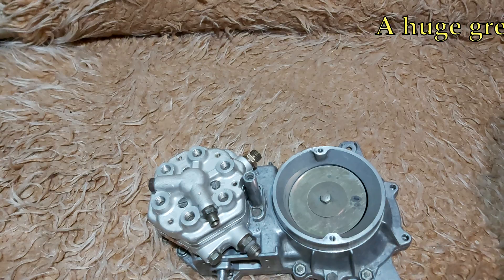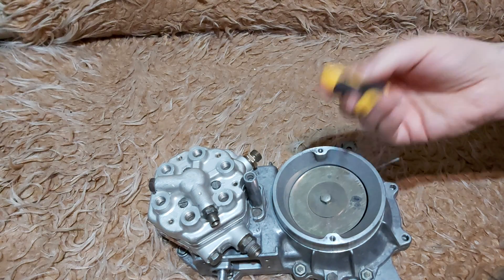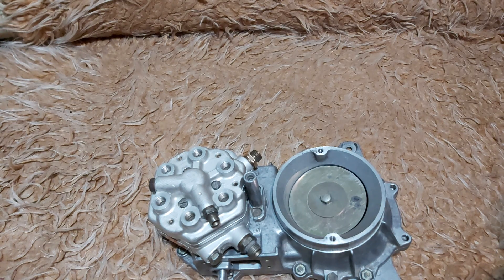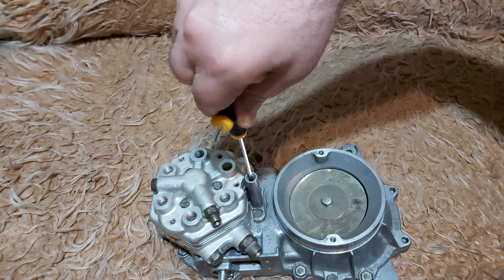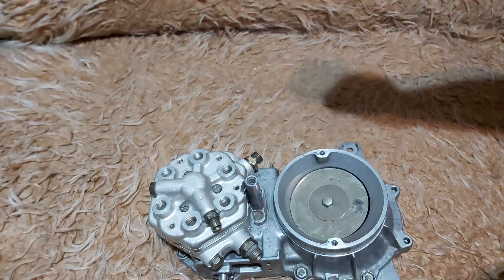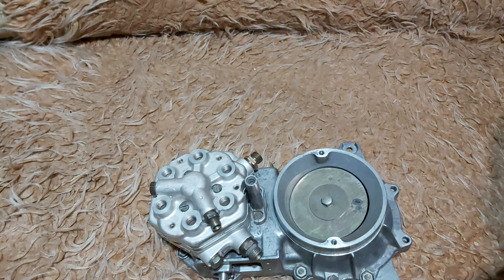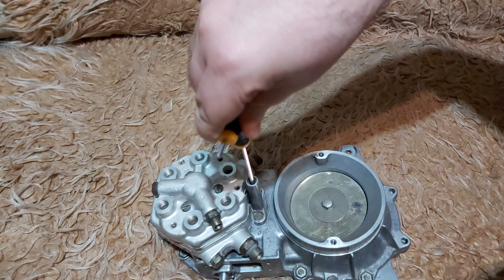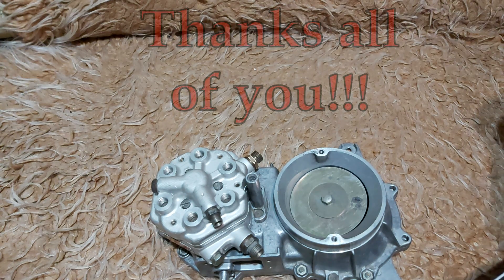㉦Mercedes Ke-Jetronic㉦ - The Initial mixture adjustmentГ/Goes for both K- and KE-Jetronic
"Happy Mercedesing"